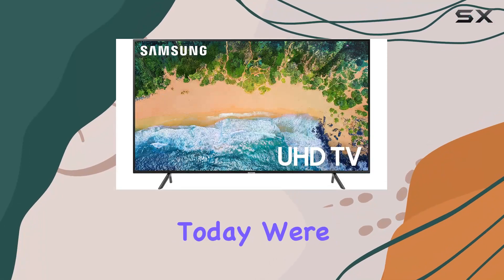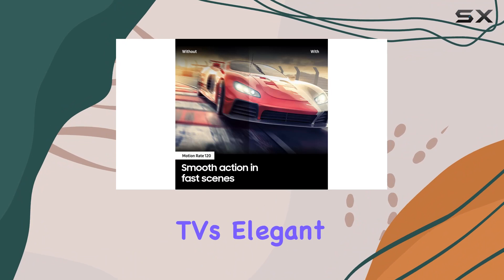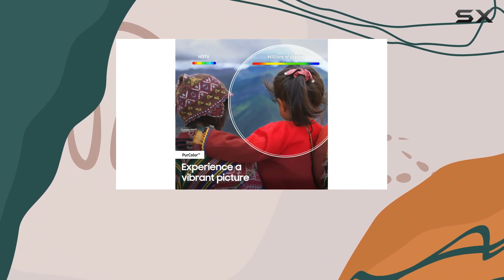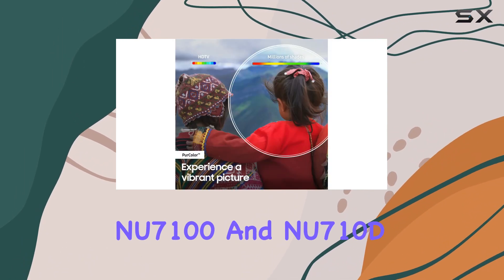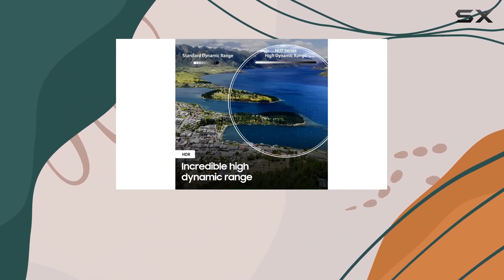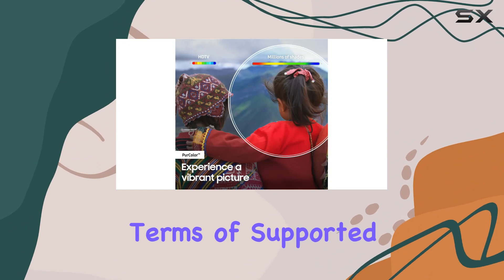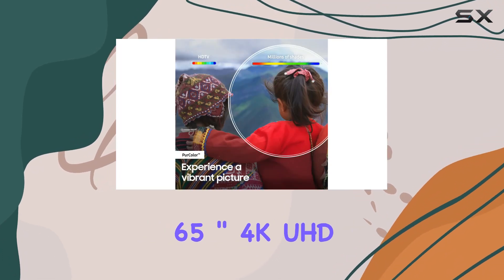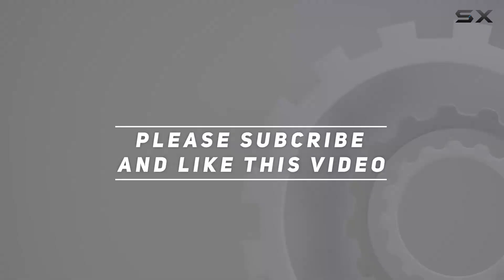Samsung NU7100 65 4K UHD Smart TV - In-Depth Review!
0:00 Intro
0:06 Review

Things that we mentioned in this video:
Samsung 7 Series NU7100 : B079NBMWTJ